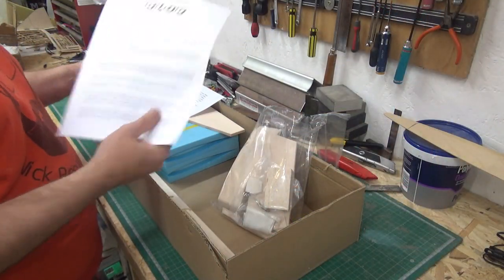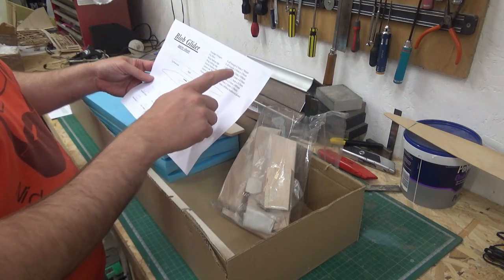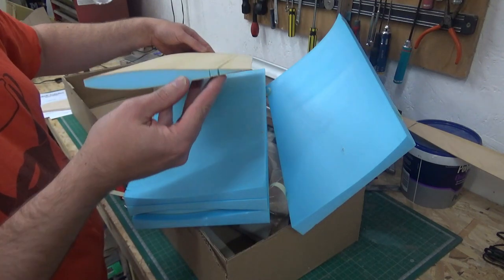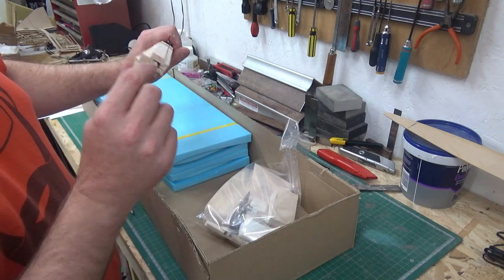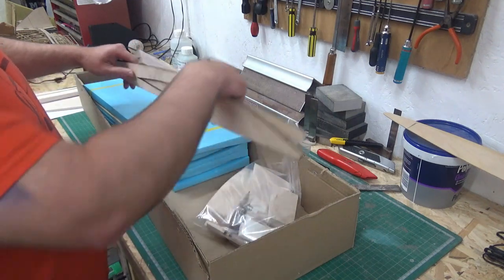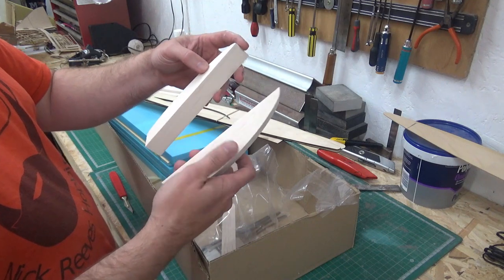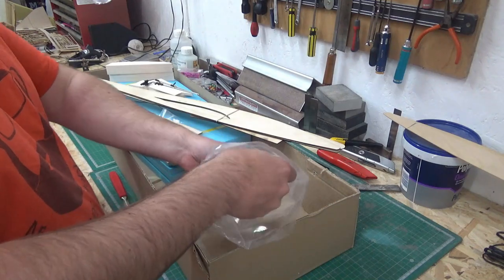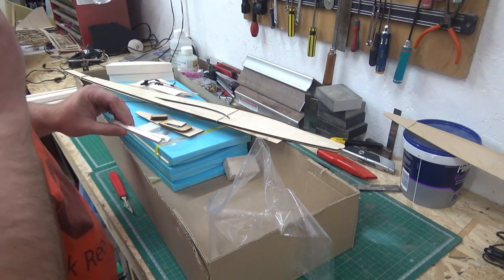Soar Ahead Sailplanes Blob 40" Slope Soarer by NJR Modelling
This is what you get in the kit when you buy a Soar Ahead Sailplanes Blob 40" Slope Soarer by NJR Modelling.